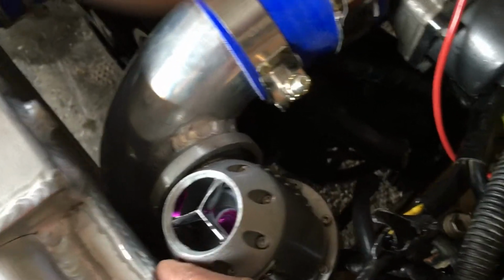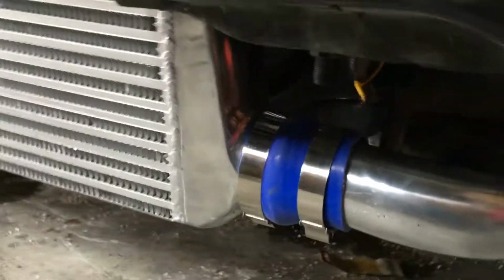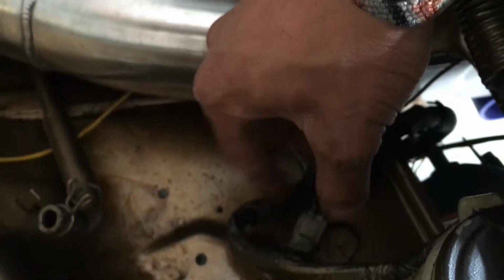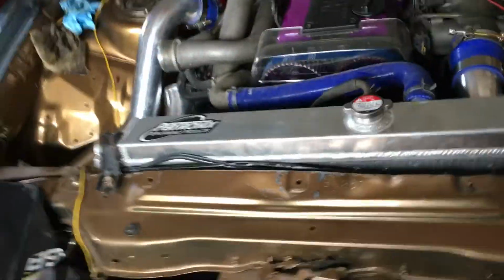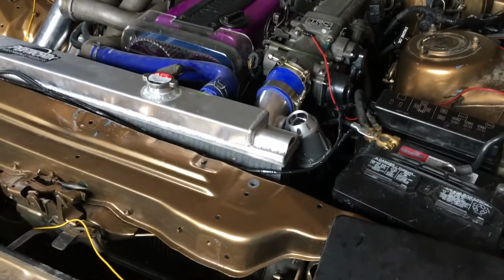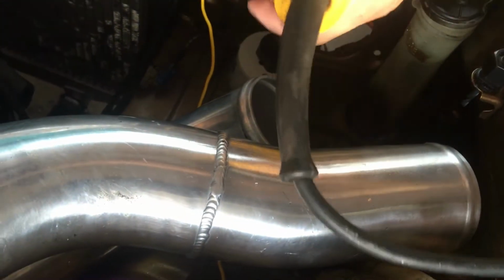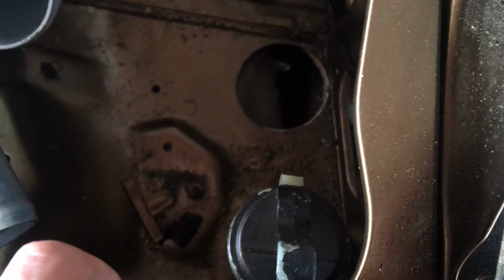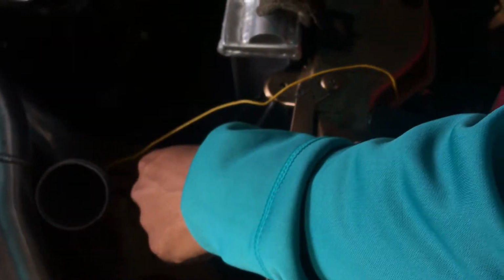Plumbing the Supra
Whats up guys sorry for the delay we have been busy! But here putting the piping and welding!
Thank you for the support and for being patient!